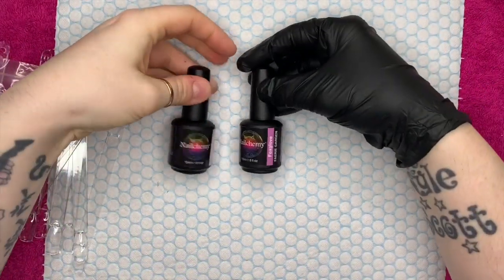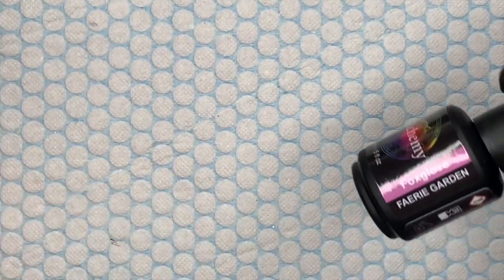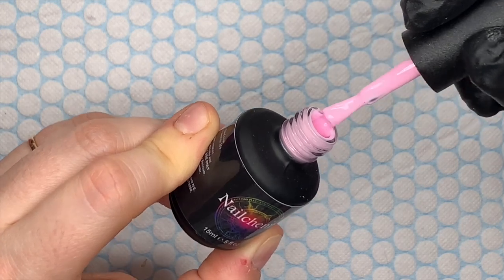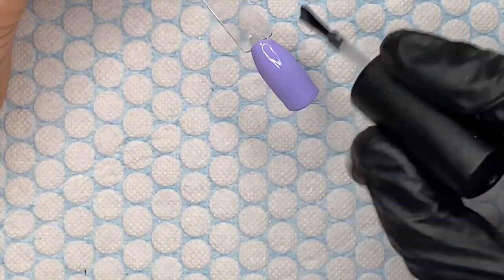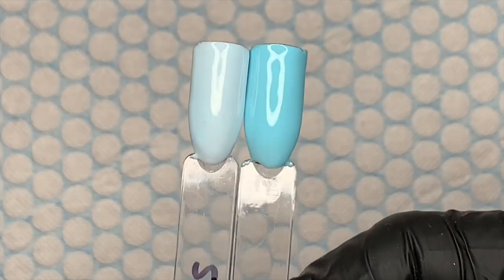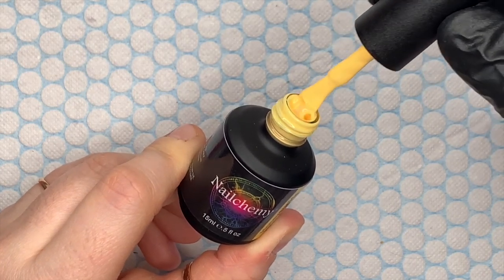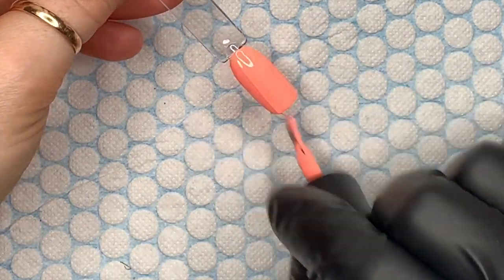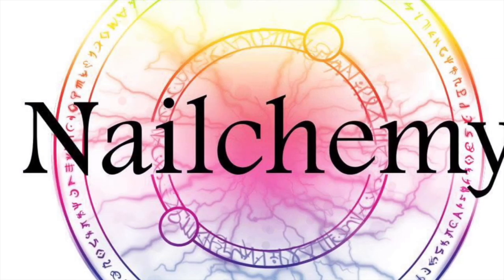Faerie Garden Collection | Nailchemy | Swatching and Comparisons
Hi everyone!!

In this video I’ll be swatching the new Faerie Garden Collection from Nailchemy! If you want to purchase this collection you can get them If you live in the USA you can buy from their US Distributor

Useful links:
- glitter and nail art supplies